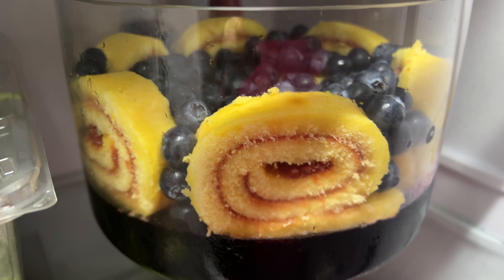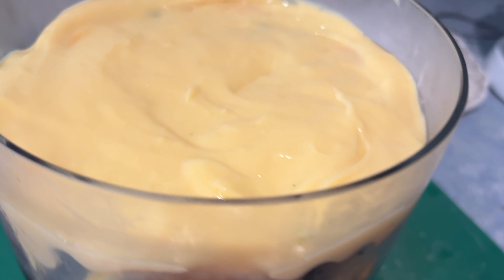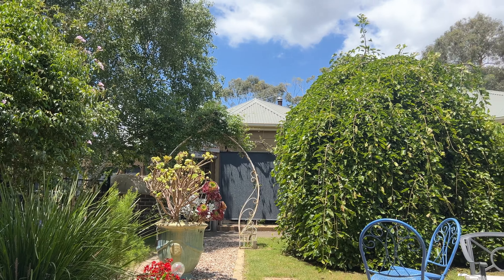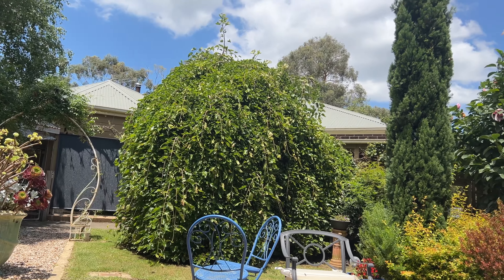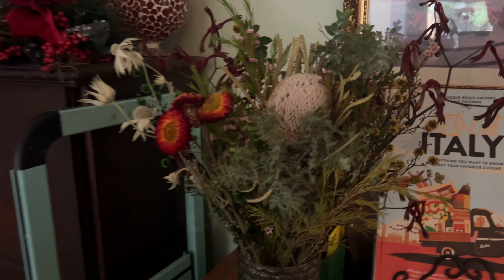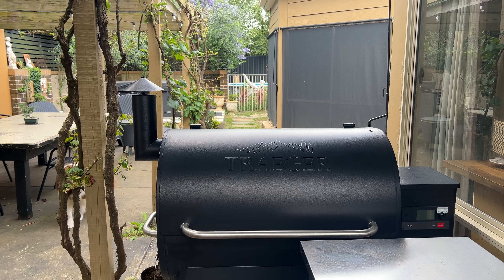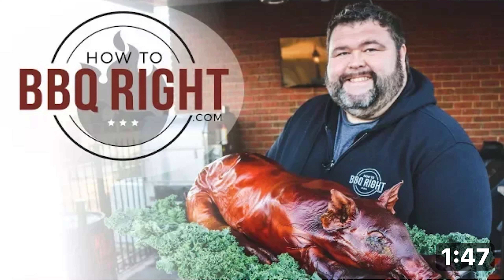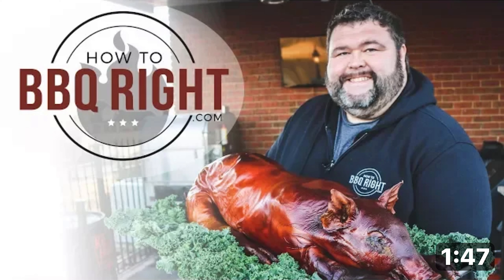A Dahlia Sewciety Vlogmas Day 24- All Wrapped Up!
Hello everyone! Day 24 of Vlogmas,
That's a wrap!

Kristen